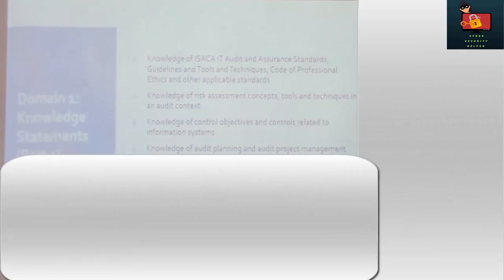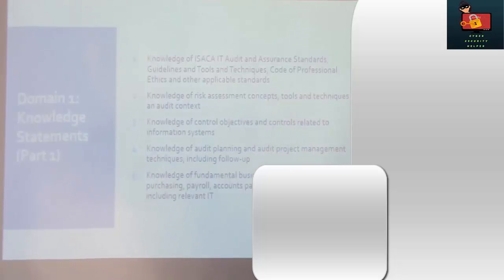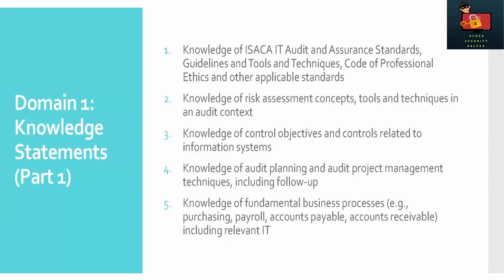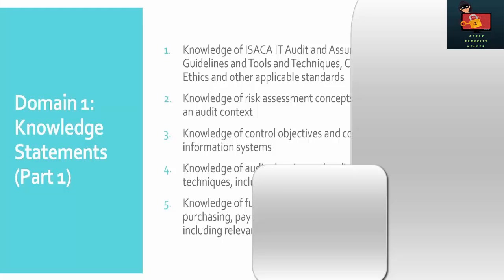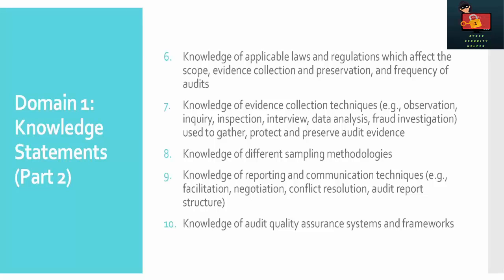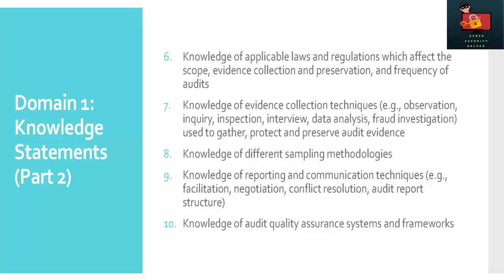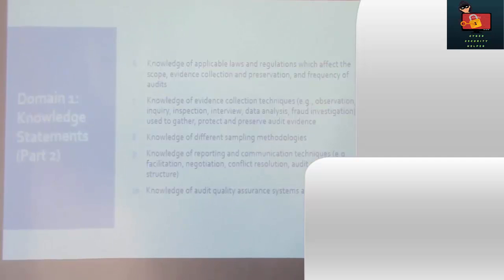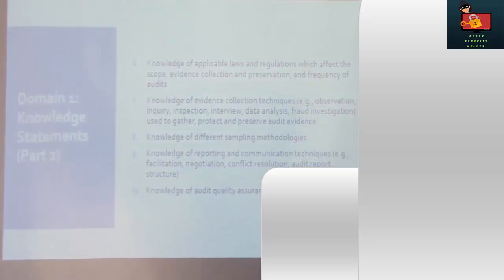0 The Process of Auditing Information Systems 1 Knowledge Statements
Certified Information Systems Auditor (CISA) refers to a designation issued by the Information Systems Audit and Control Association (ISACA). The designation is the global standard for professionals who have a career in information systems, in particular, auditing, control, and security.